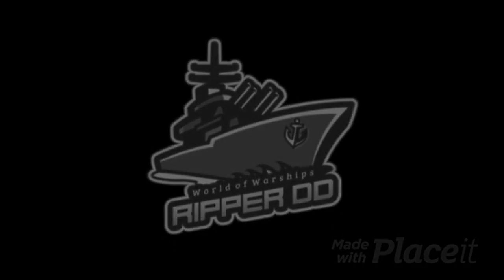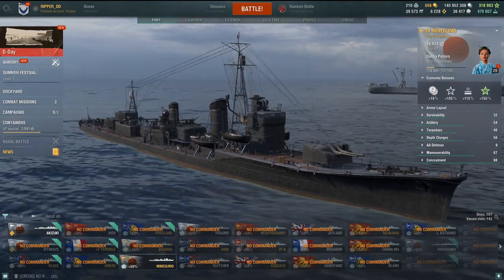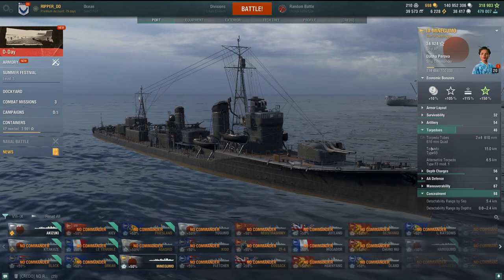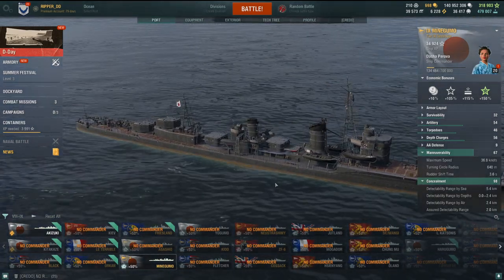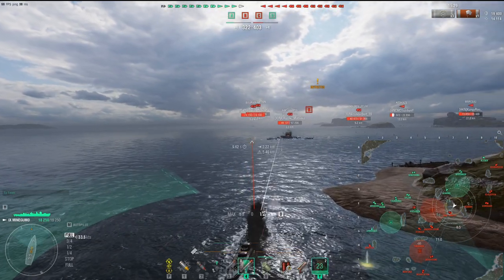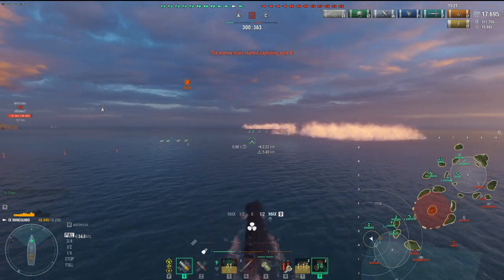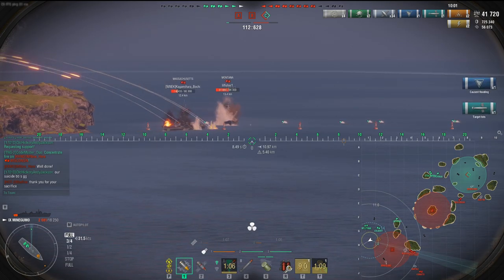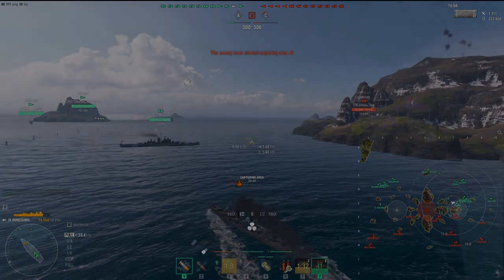Destroyer Minegumo Review Tier 9 Japanese Destroyer